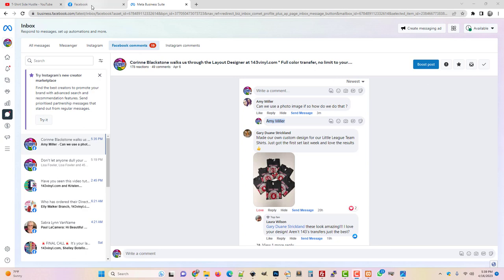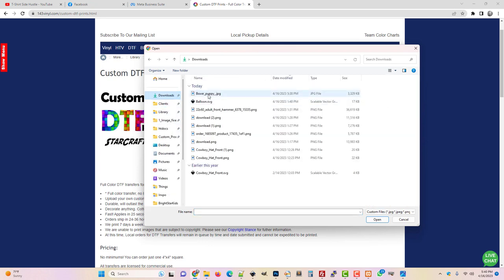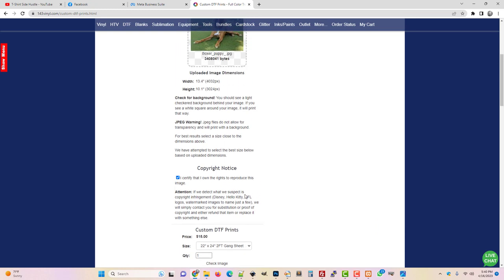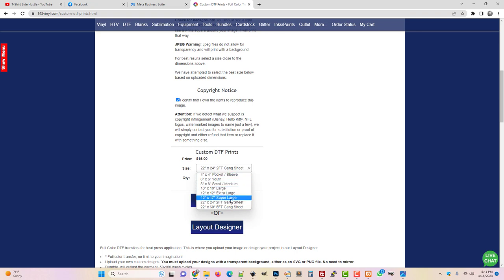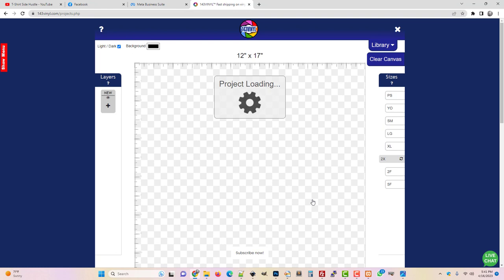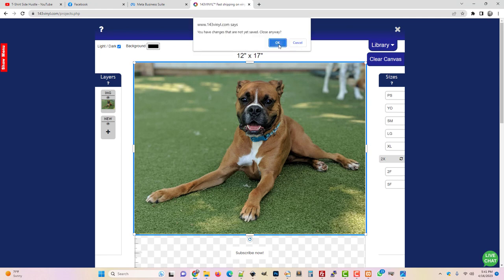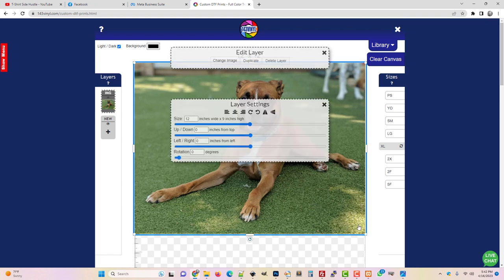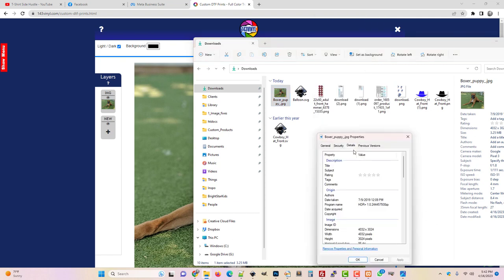Layout Designer Tips - Uploading A Photo Image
A short demonstration of uploading a photo to the @143VINYL  Layout Designer. I discuss image dimensions and show how the Simple Uploader and Layout Designer work when uploading a photo image.